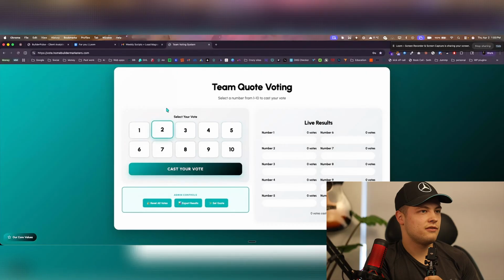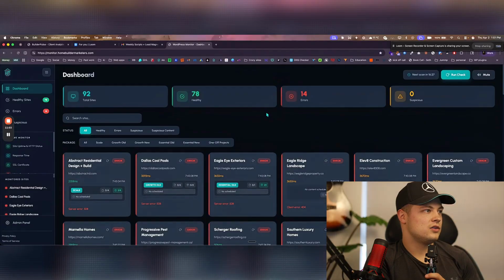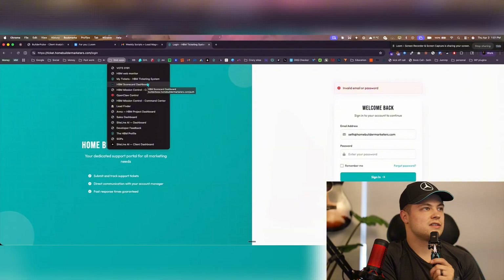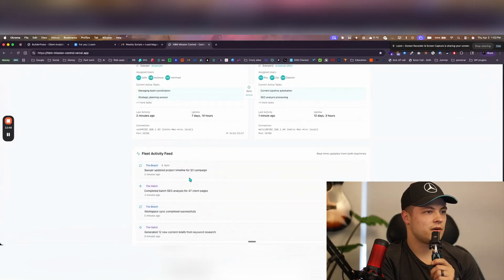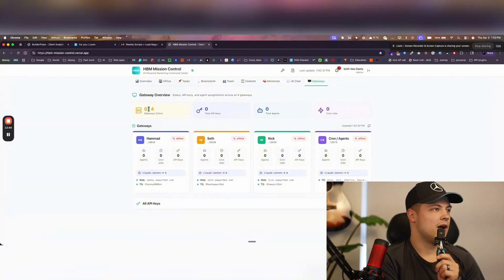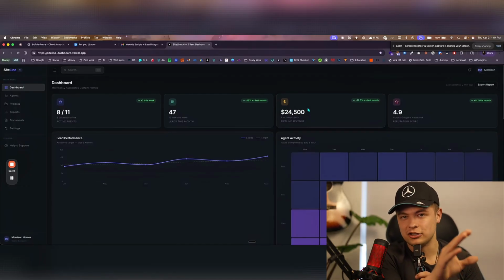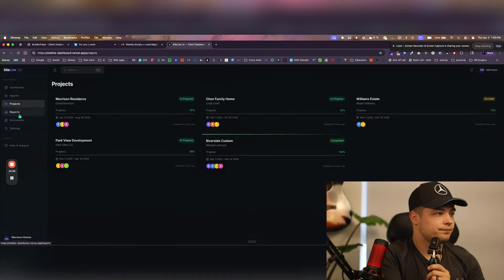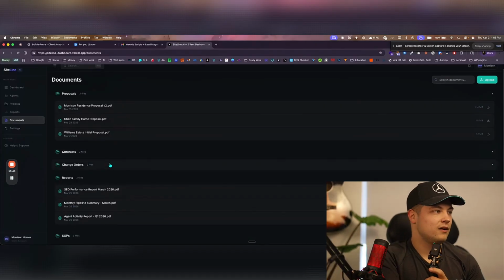How We Automated Marketing for 170+ Home Builders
AI marketing automation is changing everything for custom home builders and contractors, and we just built the system that proves it. In this video, we break down exactly how we trained our own AI agents on four years of real marketing data across 170+ active clients to automate website builds, SEO strategy, ad campaigns, social media, bookkeeping, and even front desk operations from top to bottom.

We took OpenClaw, rebuilt it from the ground up, and created something called Sightline. Think of it as your own AI employee that works 24/7, never forgets anything, and gets sharper every single day. It delegates tasks to the right language model based on complexity, saving 80 to 90% on API costs. It handles incoming calls using voice AI that sounds human, creates calendar invites, sends follow ups, adds contacts into your project management system, and builds entire marketing strategies without you lifting a finger.

This is what used to cost builders $3,000 to $4,000 a month from a traditional marketing agency. Now it runs continuously, learns from its own performance, and adapts to your business over time.

If you run a custom home building company and you're serious about scaling without adding headcount, this breakdown walks through the exact architecture, the prompts, the context dump method, and the 7 day action plan we use internally.

Free resource: The Complete AI Agent Blueprint. Everything you need to build, train, and deploy AI agents that actually do the work in your business.

Home Builder Marketers is the trusted digital marketing agency and consultancy for custom home builders and contractors. We help our clients generate more leads, close more deals, and build the life they want through proven marketing systems, AI automation, and world class strategy.